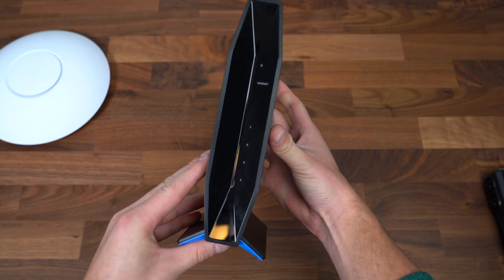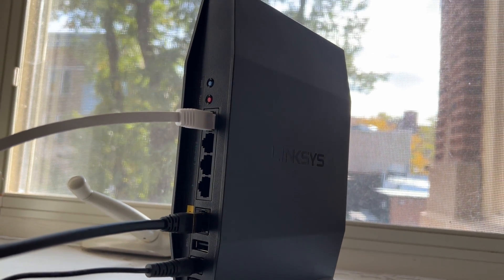WiFi 6 Router Unboxing: Linksys Dual-Band and UniFi 6!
Here is a look at 2 different WiFi 6 routers! Both are powered by MediaTek processors, see more MediaTek powered devices
The Linksys Dual Band Router offers Wifi 6 performance at AX3200 speeds up to 3.2Gbps.
The Unifi 6 Long-Range Extender expands your Wifi 6 coverage.